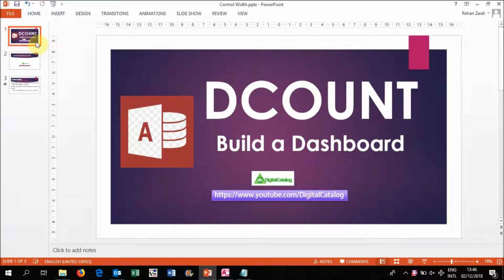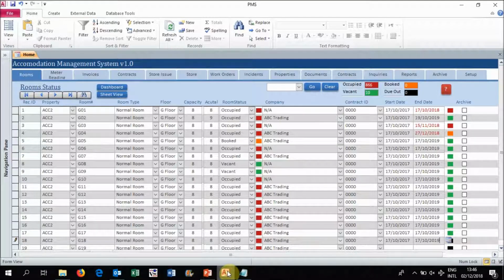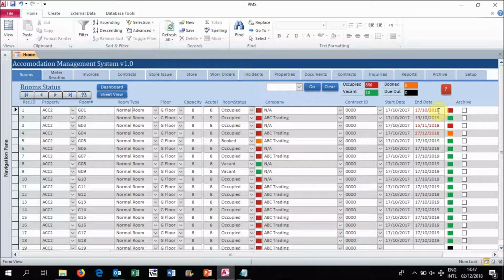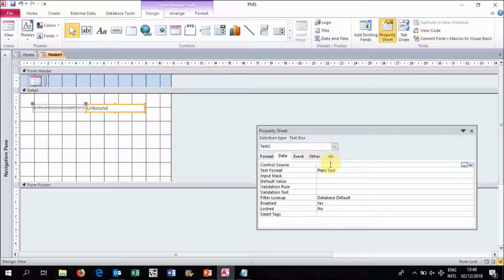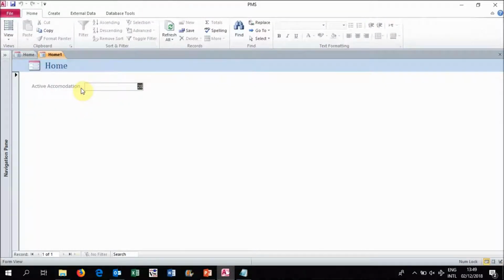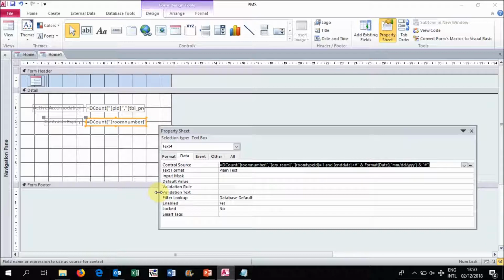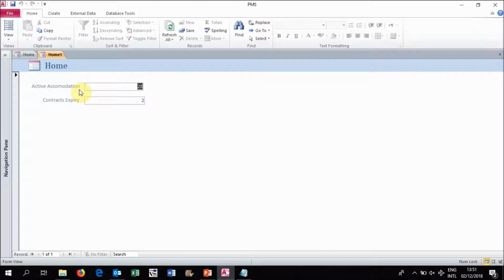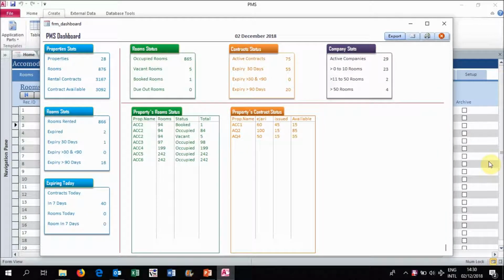How to build Dashboard - Dcount Function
How to build a Dashboard using DCOUNT Function in MS Access. Similar to a select query with where clause for filtering and summarizing the data.